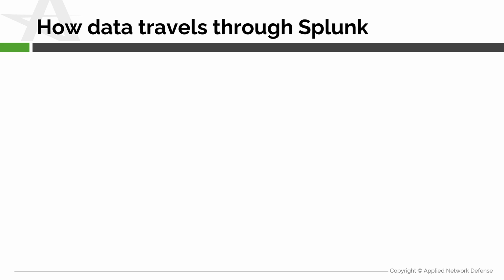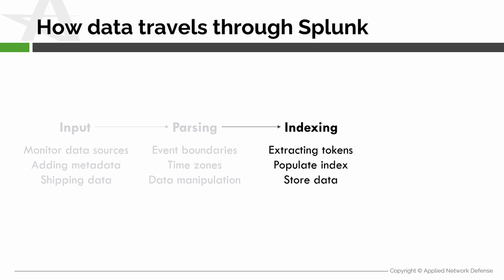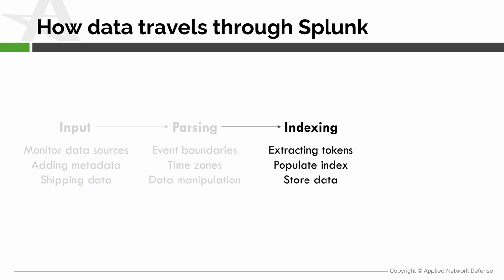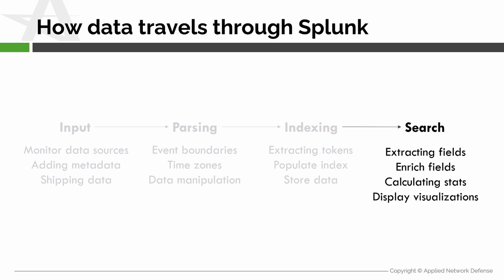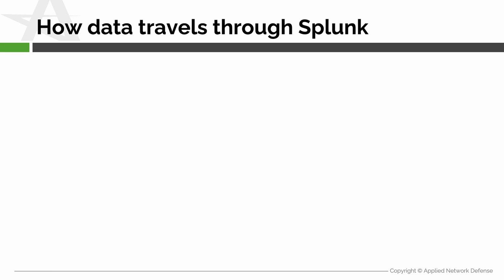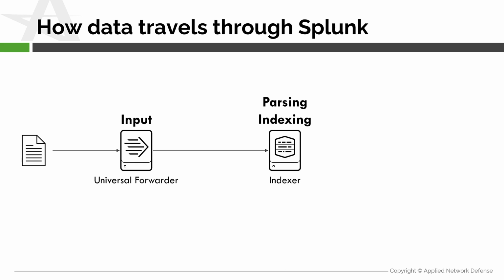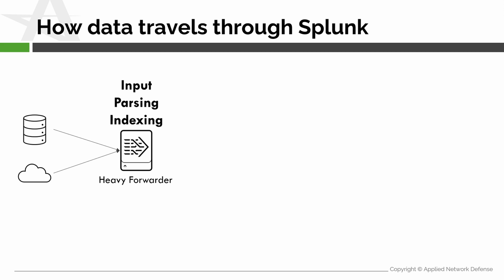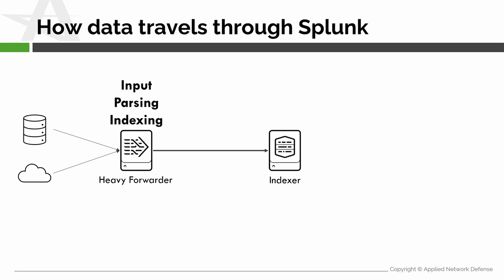SPLUNK 2 2 How Data Travels Through Splunk